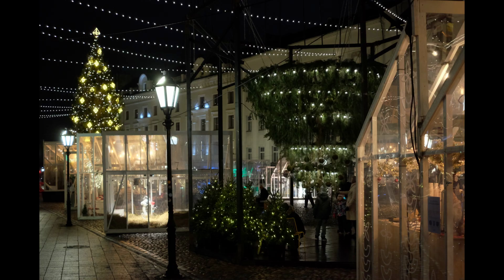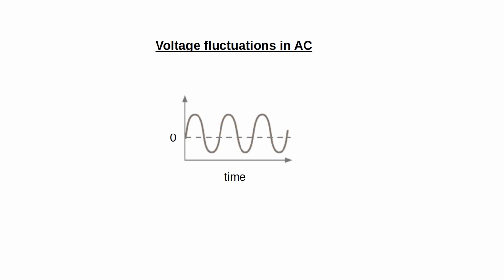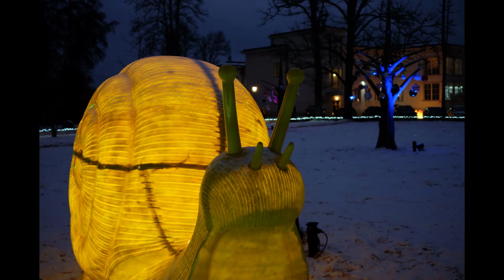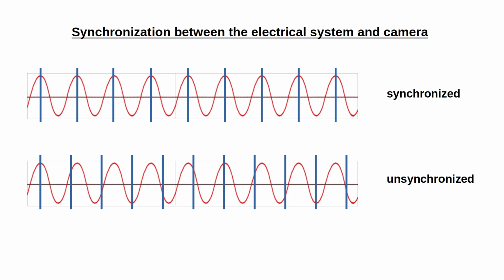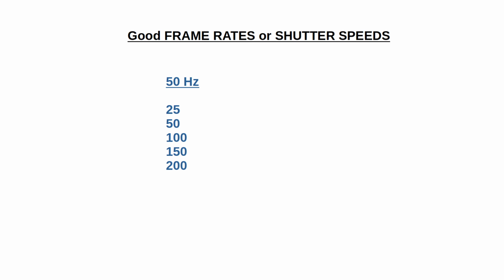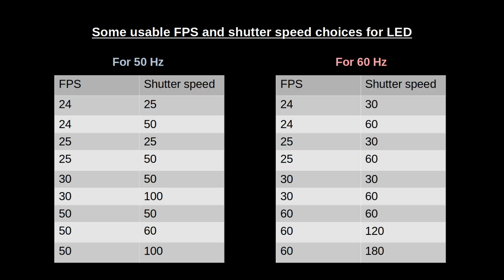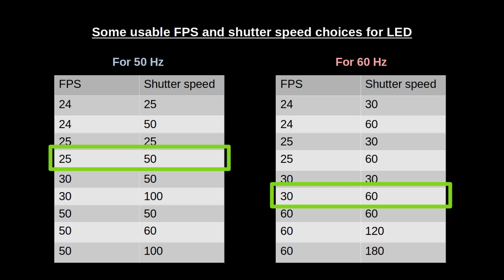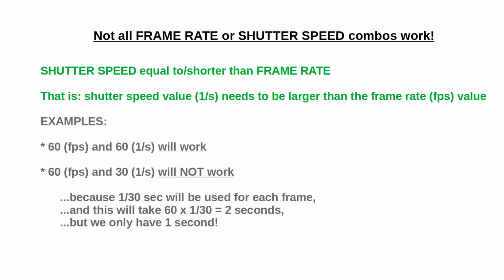How to avoid LED flicker problems in videos and photos? --- It's easy!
When filming or photographing under LED lights, it's important to be aware that LED lights often flicker. This flicker can negatively impact both your videos and photos. In this video, I’ll share practical tips for combating LED flicker and explain the camera settings you should use to prevent flicker (or strobing) in your footage.

The good news? The solution is simple and easy to implement! I’ll also dive into the reasons behind LED flicker and why it can vary depending on where you are in the world. This is due to differences in electrical systems: some regions use a 50 Hz system, while others use 60 Hz.

If you’re looking to improve the quality of your videos and photos under artificial lighting, this guide will help you get the results you want!

Chapters (click to jump):
00:00 Flicker
00:30 Why it happens
01:15 Flicker in video
02:17 Shutter speed & frame rate
04:43 Non-flickering lights
05:27 Flicker in photography
06:38 Summary

PR_182